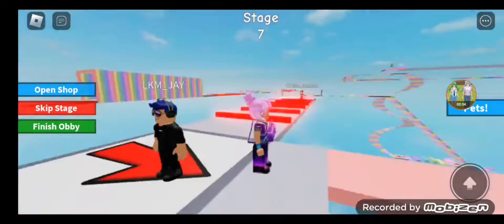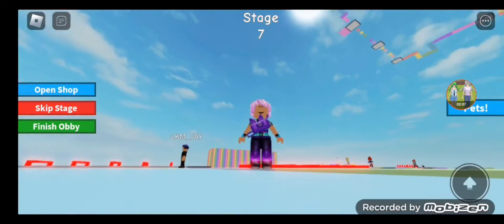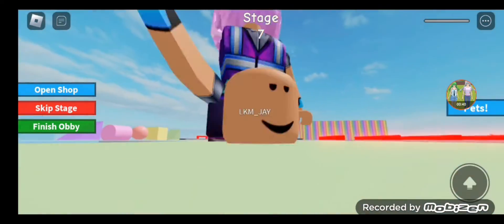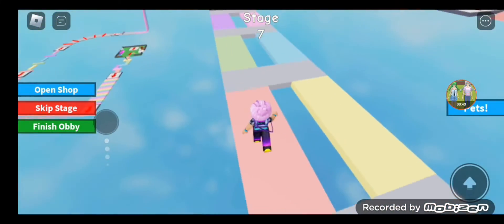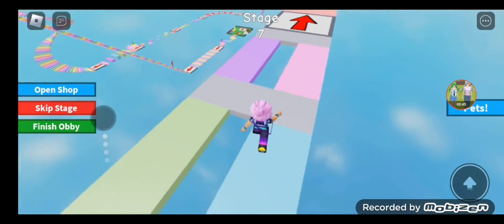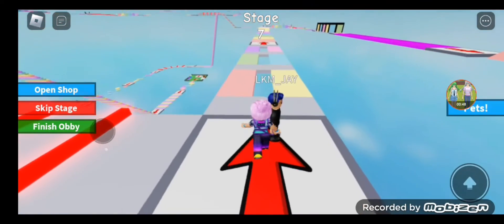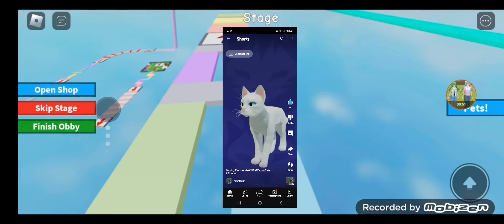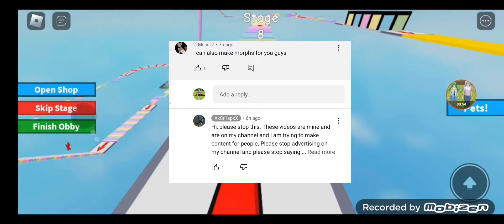Info about the drama with @Tay-Tay_4life (turn your volume all the way up if you want to hear it)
Sorry I'm so quit lol